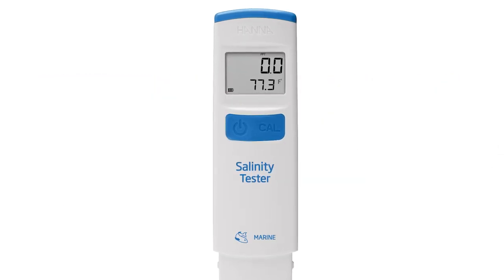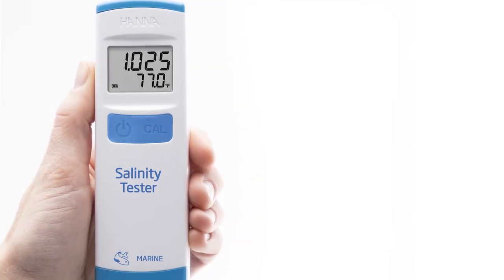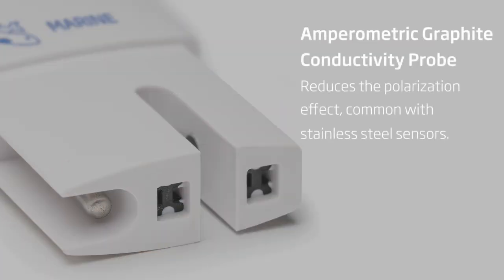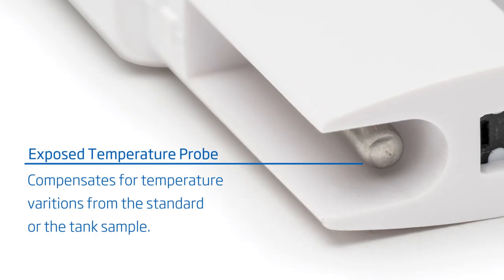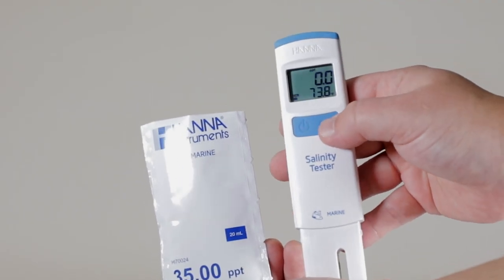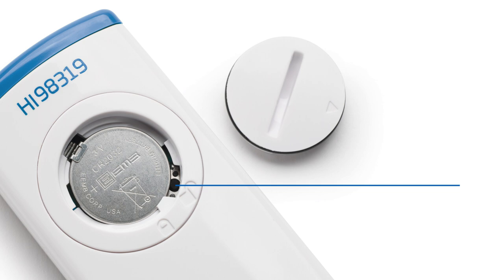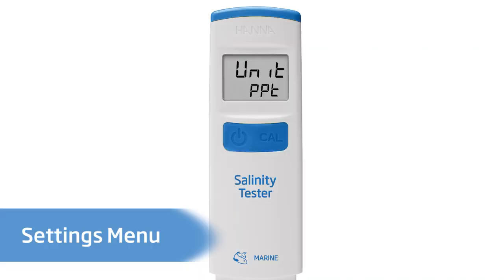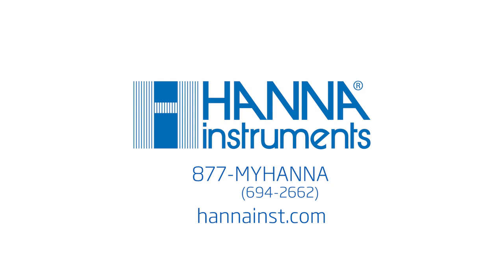How To Set Up and Calibrate the HI98319 Salinity Tester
The Hanna HI98319 Salinity Tester is the best choice for testing salinity in your aquarium. Get accurate readings every time and finally have the option to calibrate a salinity tester!
In this video, learn how to set it up and calibrate. Measuring is as simple as a quick dip in the tank.